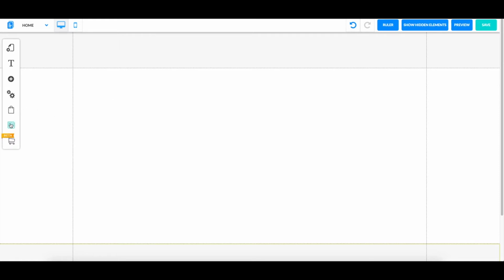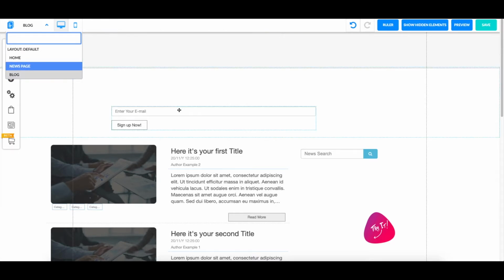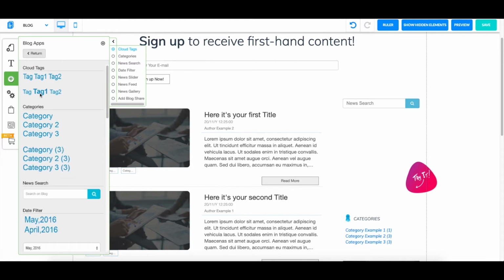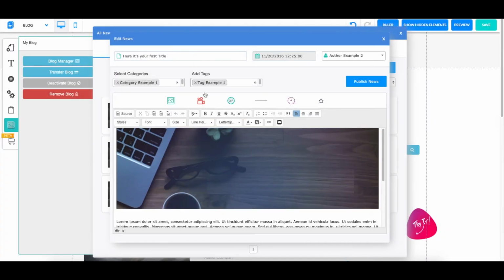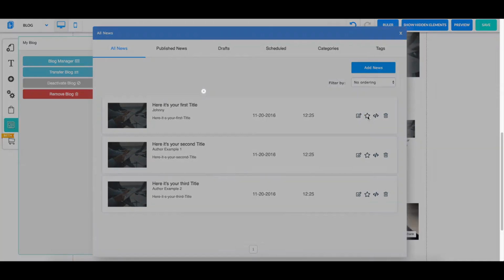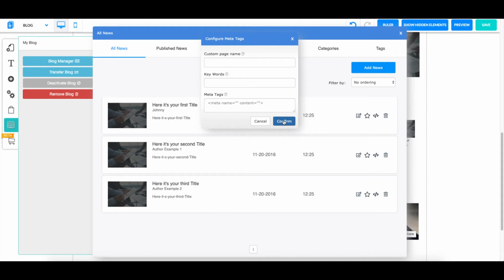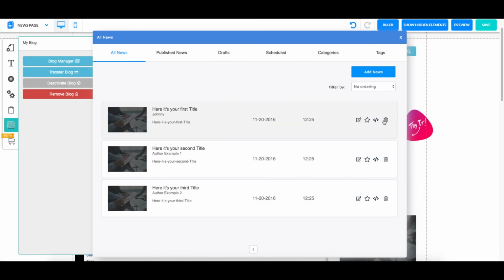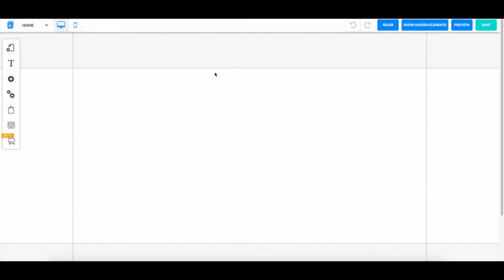Pixel Perfect's Blog Builder - General Overview